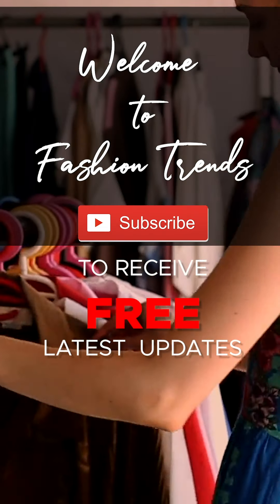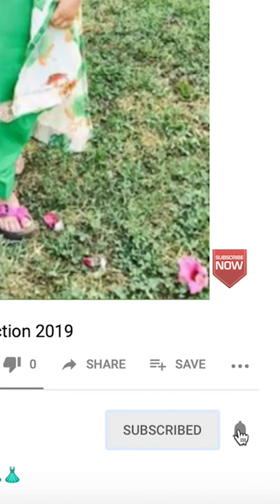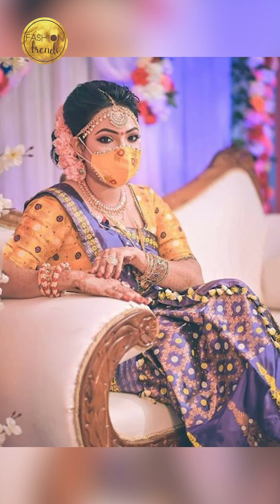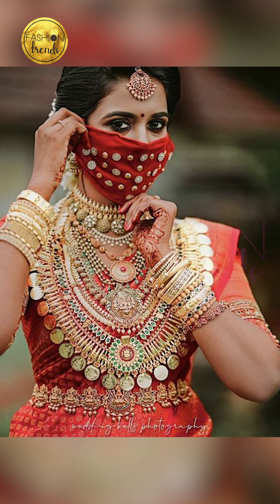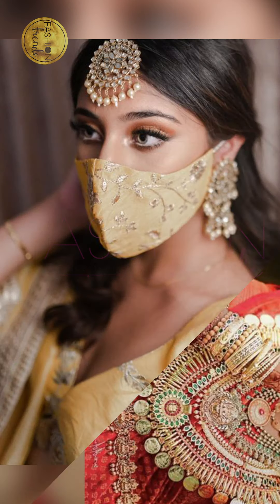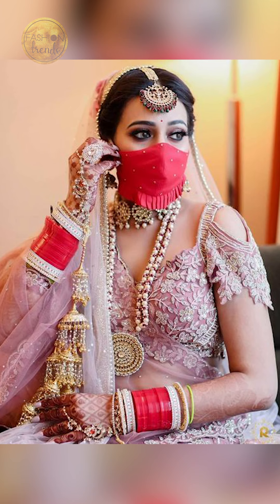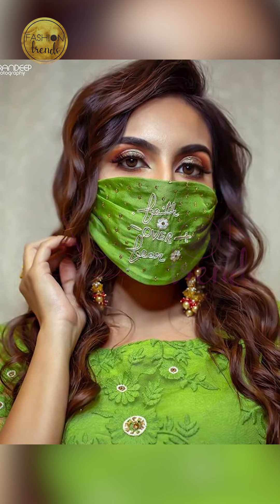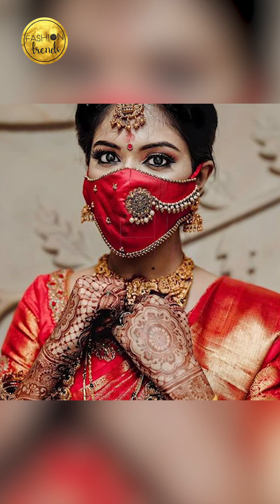Bridal Mask is a part of 2021 bridal wedding, Matching Designer Mask Ideas for newly Wed bride